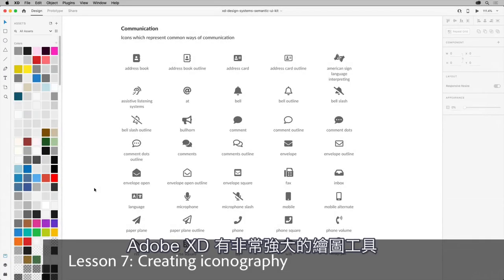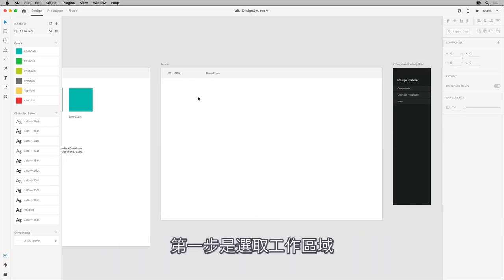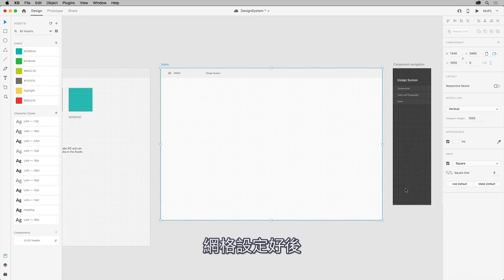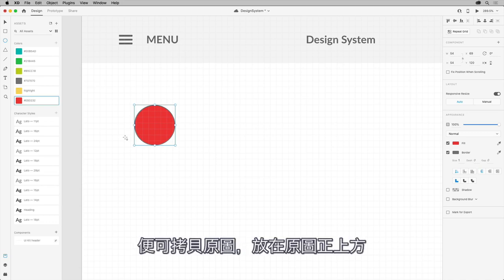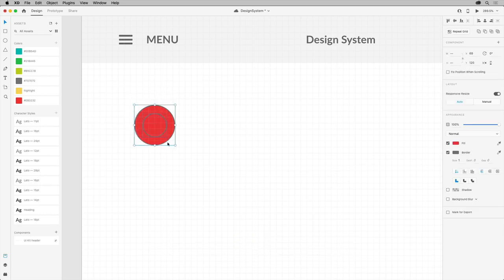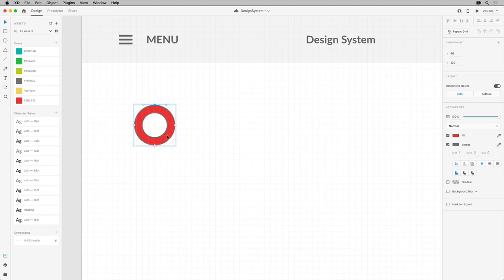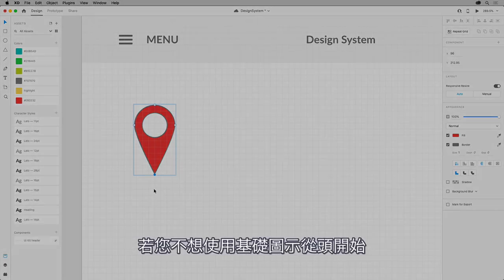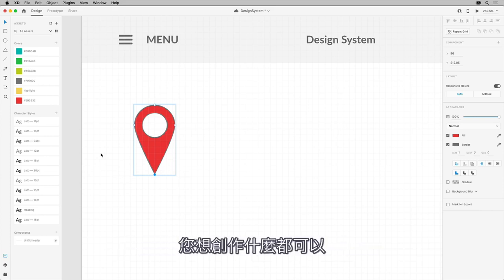【Adobe XD】Design System專題介紹：2-7 創建圖示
Lesson 7 ：Creating iconography 創建圖示

在XD工作區域背景中建立網格，進而創建圖示